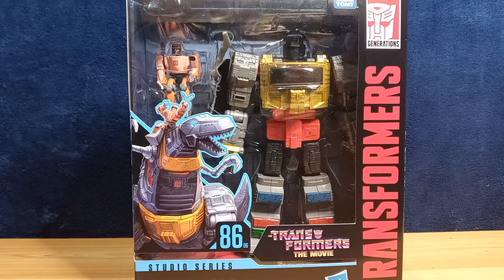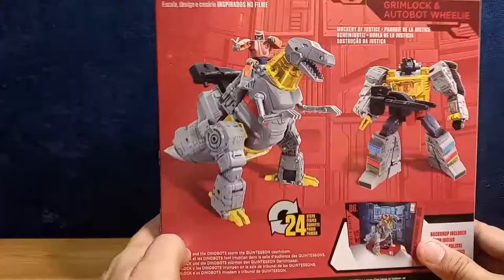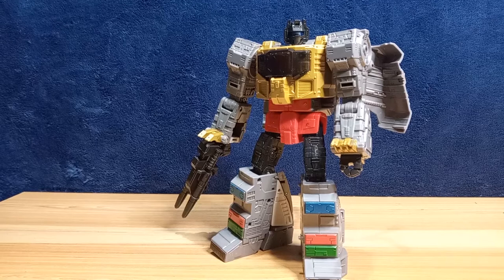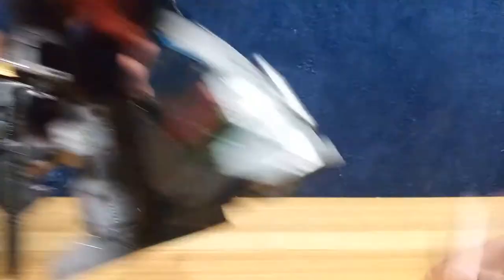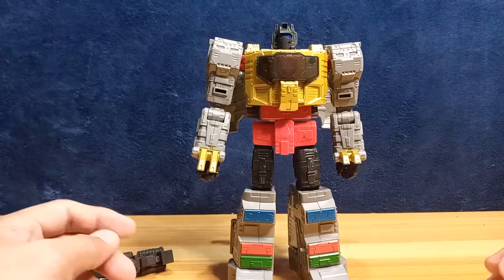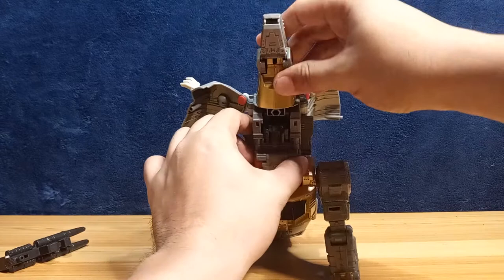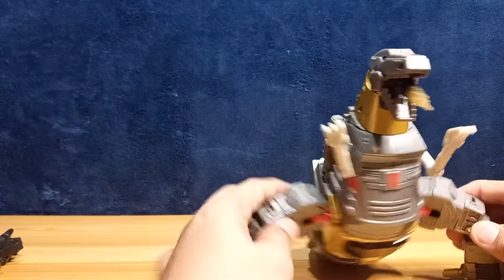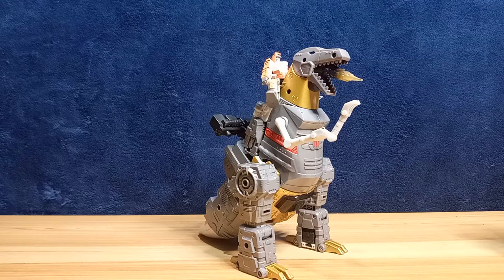Studio Series Transformers 86 Movie Grimlock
Heres my look at the Studio Series Transformers 86 Movie Grimlock by Hasbro.